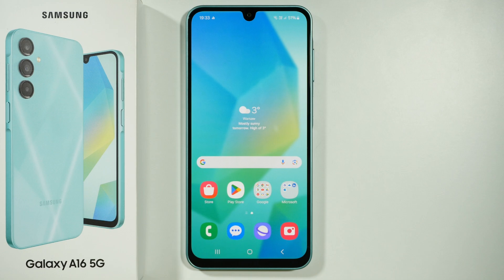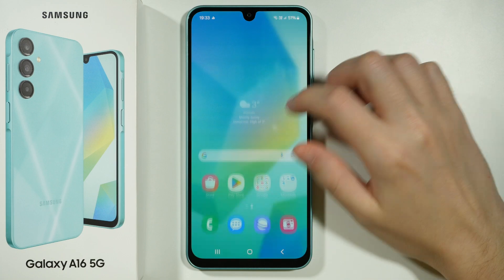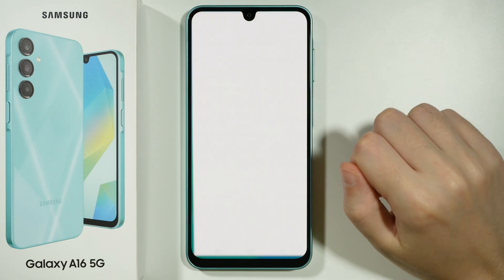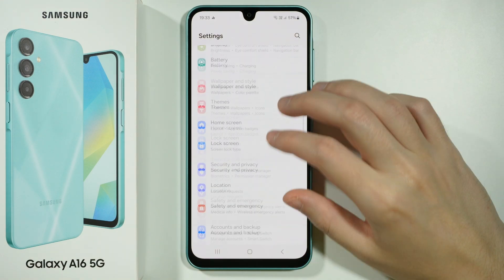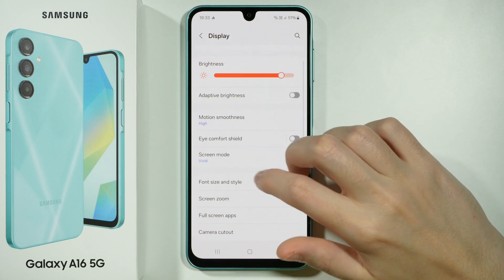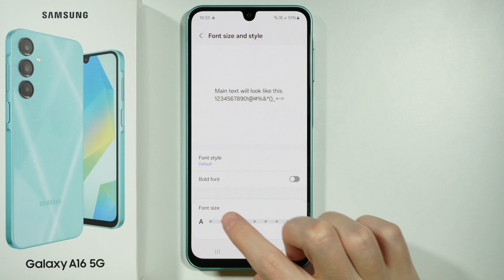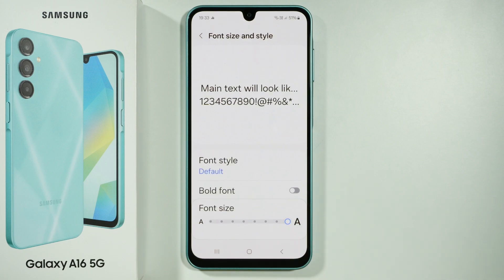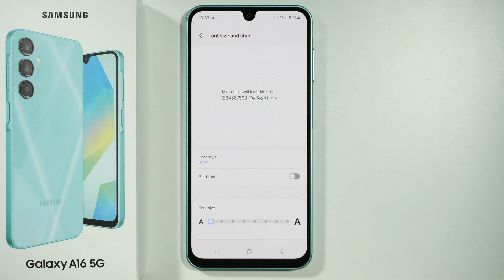Samsung Galaxy A16 5G: How to Change Font Size (Adjust Text Size) - Make Text Bigger/Smaller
Learn how to change the font size on your Samsung Galaxy A16 5G to adjust text for better readability. This guide will show you how to make the text bigger or smaller according to your preference, enhancing your overall viewing experience. Follow these simple steps to easily customize the text size across apps, messages, and menus on your device. Perfect for users who want a more comfortable reading experience or need to adjust text for better visibility.